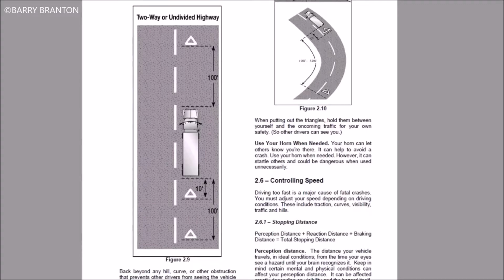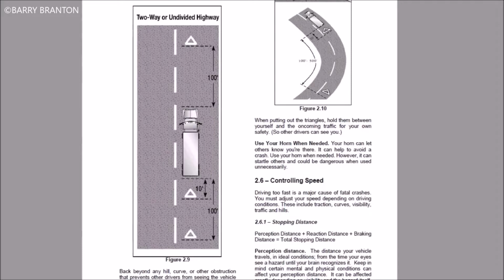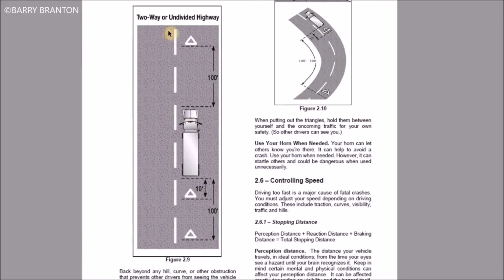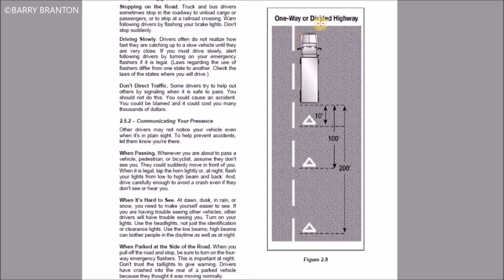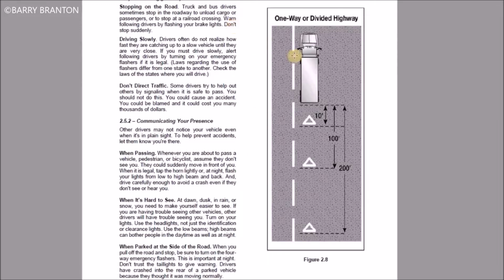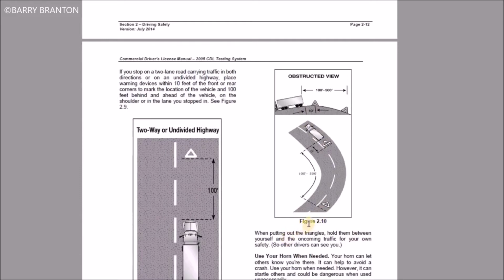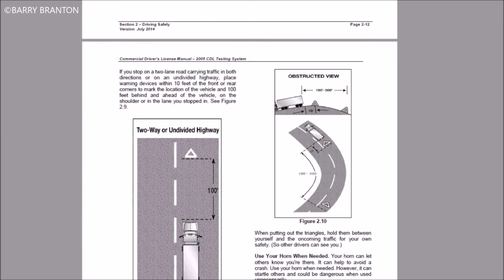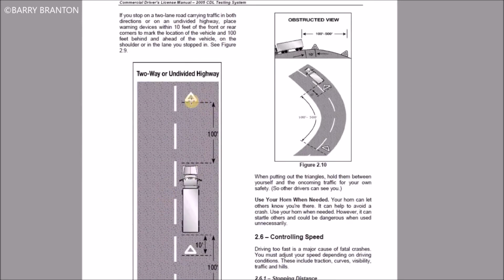Reflective Triangle Placement Question I was asked by the On-Road Test Examiner - IMPROVED AUDIO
Question:
Where do the reflective triangles go?

First we need some definitions:

What is an undivided highway? A single carriageway (British English) or undivided highway (American English) is a road with one, two or more lanes arranged within a single carriageway with no central reservation to separate opposing flows of traffic. A two-lane road or two-lane highway is a single carriageway with one lane for each direction.

What is a divided highway? A divided highway is a road with a median strip between the traffic in opposite directions and typically two or more lanes in each direction.

What is a central reservation? The central reservation is the strip of ground, often covered with grass, that separates the two sides of a major road.

2-LANE ROAD OR UNDIVIDED ROAD WITH TRAFFIC IN BOTH DIRECTIONS: If you stop on a 2-lane road carrying traffic in both directions or on an undivided highway, place warning devices within 10 feet of the front or rear corners to mark the location of the vehicle and 100 feet behind and ahead of the vehicle, on the shoulder or in the lane you stopped in.

HILL, CURVE, or VISUAL OBSTRUCTION: If you’re stopped on a hill, curve, or near a visual obstruction: “if a commercial motor vehicle is stopped within 500 feet of a curve, crest of a hill, or other obstruction to view, the driver shall place the warning signal in the direction of the obstruction to view a distance of 100 feet to 500 feet from the stopped commercial motor vehicle so as to afford ample warning to other users of the highway.”

DIVIDED HIGHWAY OR ONE-WAY HIGHWAY: If a commercial motor vehicle is stopped upon the traveled portion or the shoulder of a divided or one-way highway, the driver shall place the warning devices, one warning device at a distance of 200 feet and one warning device at a distance of 100 feet in a direction toward approaching traffic in the center of the lane or shoulder occupied by the commercial motor vehicle. He/she shall place one warning device at the traffic side of the commercial motor vehicle within 10 feet of the rear of the commercial motor vehicle.